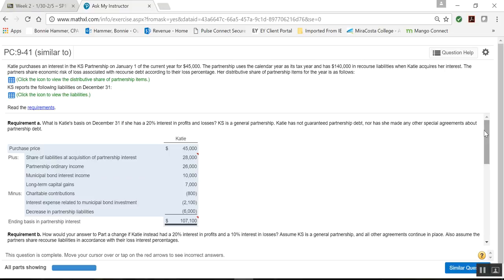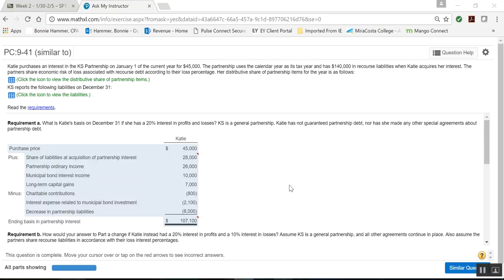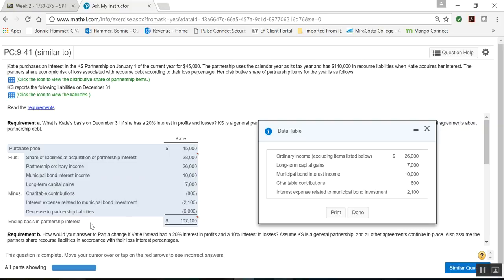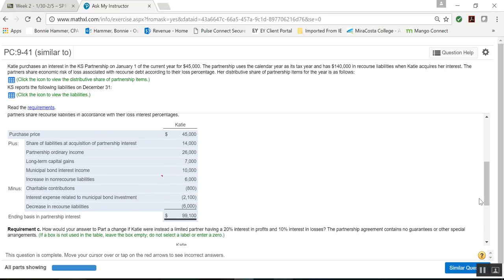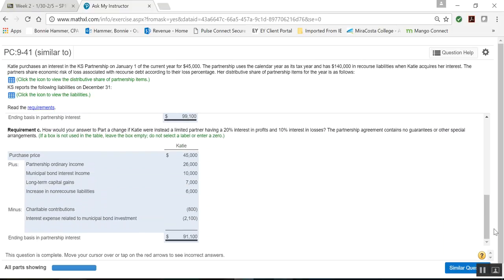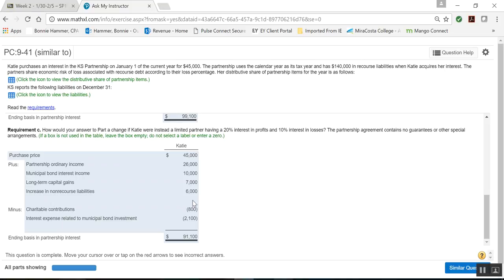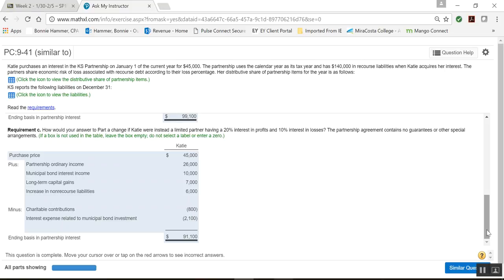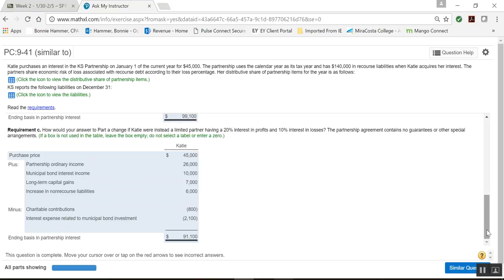Chapter 9 problem 9-41 walkthrough